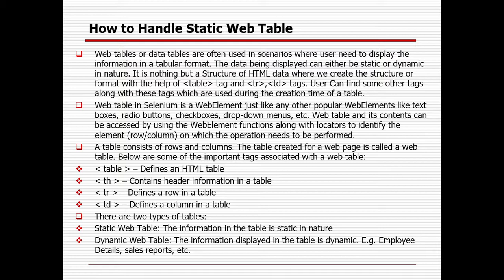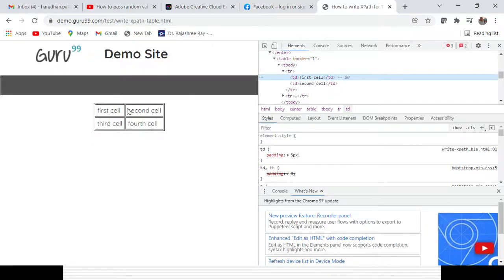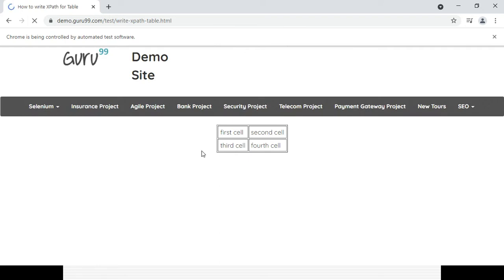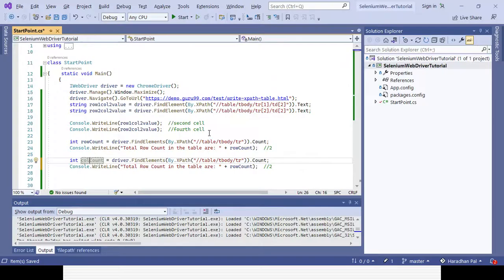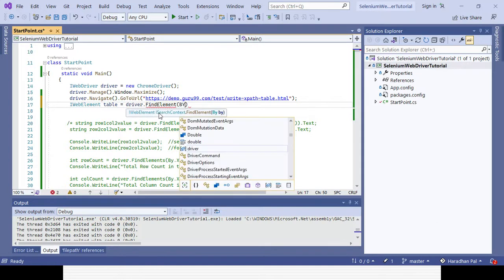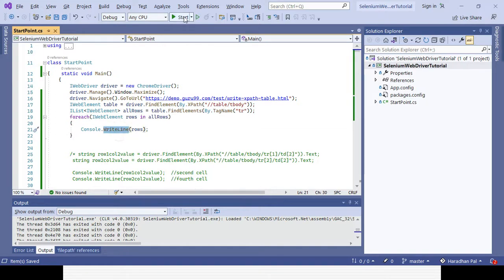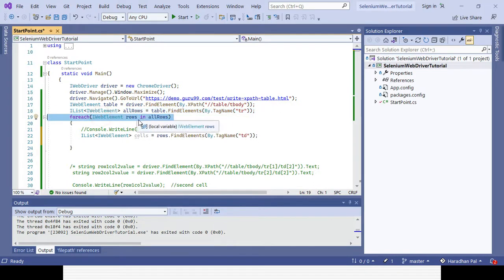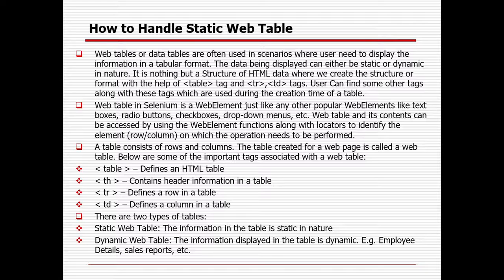How to Handle Static Web/HTML Table ​​​- Selenium WebDriver with C# Training - Session 27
Web tables or data tables are often used in scenarios where user need to display the information in a tabular format. The data being displayed can either be static or dynamic in nature. It is nothing but a Structure of HTML data where we create the structure or format. User Can find some other tags along with these tags which are used during the creation time of a table.